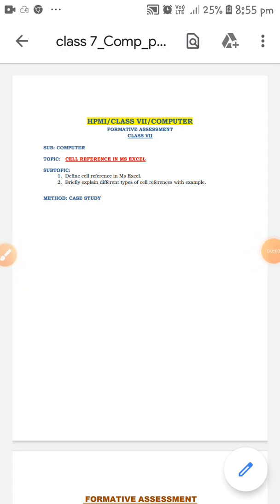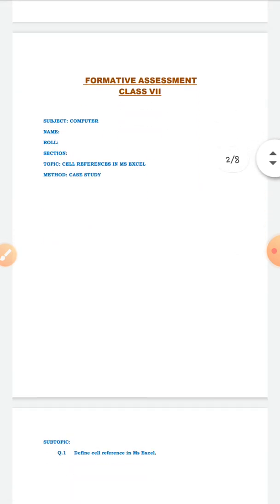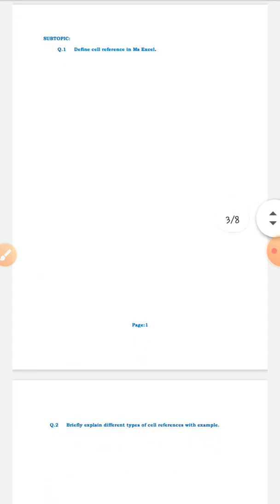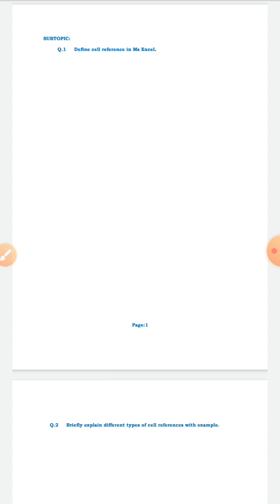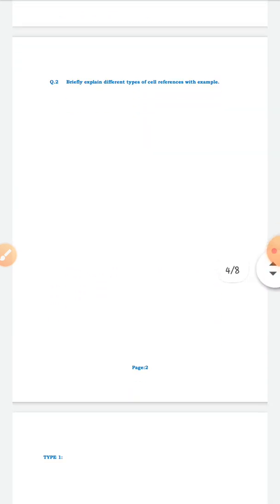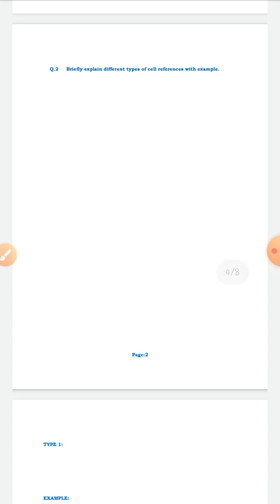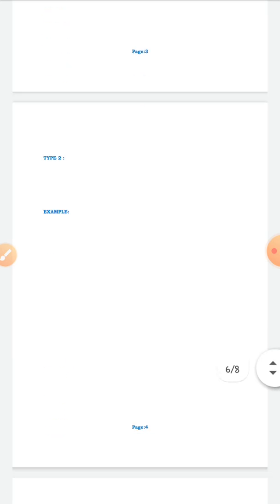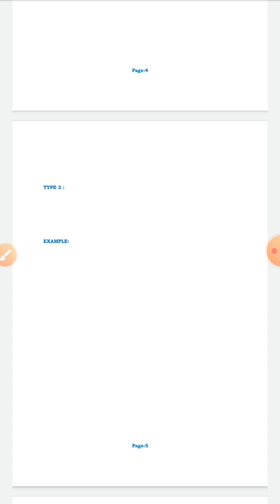2nd FA - VII - Computer - 20